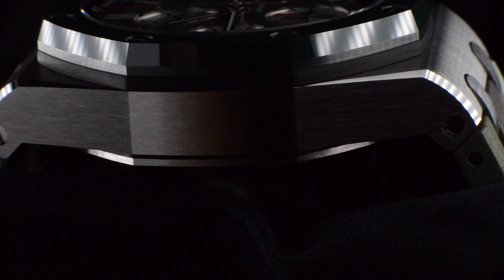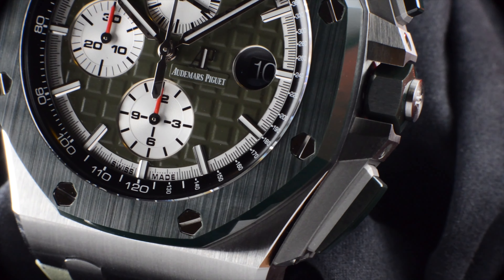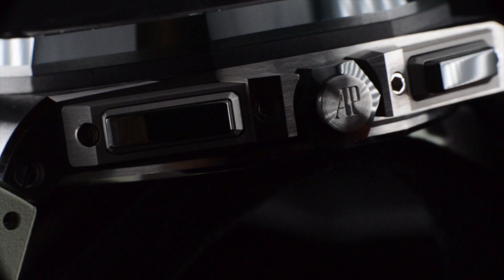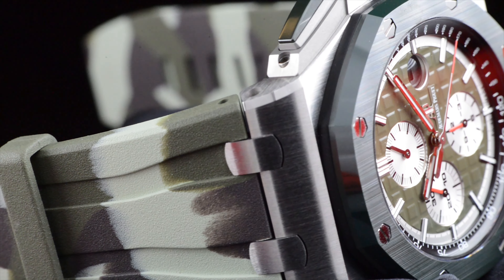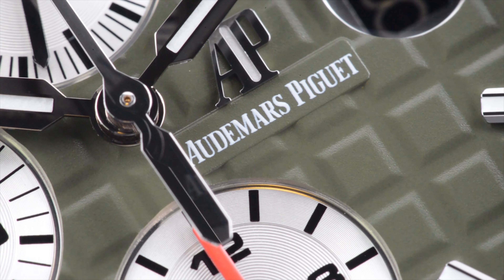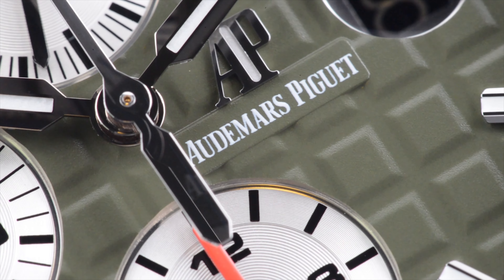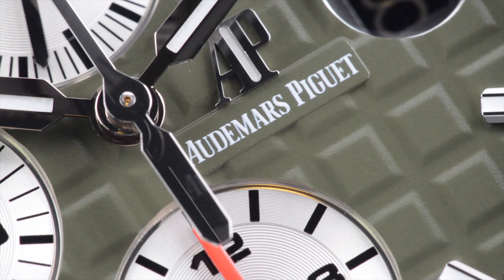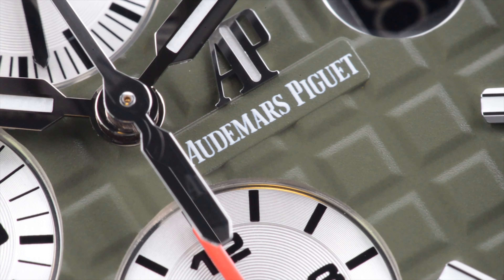AP Royal Oak Offshore 44mm - Green Camo review and wristshot - on my 6.5" wrist | Hafiz J Mehmood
Hi all,

In this video, I take a look at AP Royal Oak Offshore 44mm from SIHH 2019, in green Camo. I will show you macro shots, and talk about mega tapisserie dial, the case polishing and brushing, cermaic bezel, case pushers and how they remind of my sports luxury car, AP calibre 3126 and its macro shots, and how this big 44mm offshore wears on my 6.5" wrist.

To run the channel and produce the video to share the information with you, there's a considerable direct cost that I am taking up since the beginning of this channel; and that's other than the time and effort I have to input to produce the material.
Your support will definitely help me keep producing better and more videos.